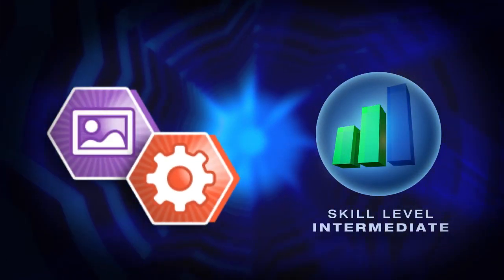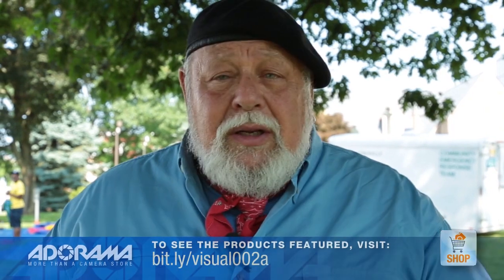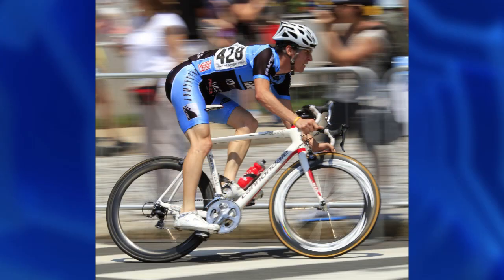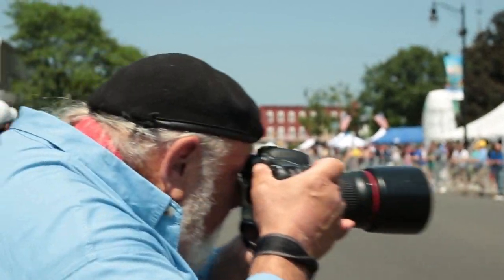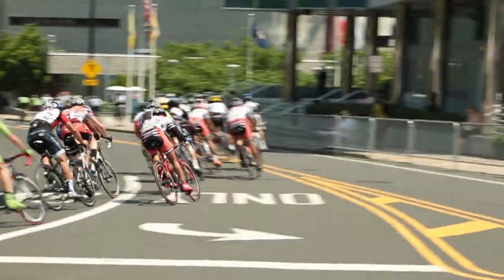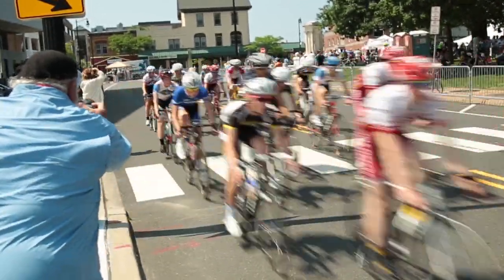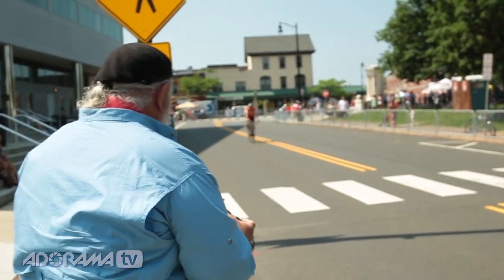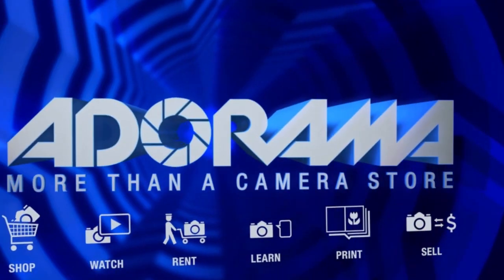Action Photography and Panning: Visual Impressions with Joe DiMaggio: Adorama Photography TV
AdoramaTV Presents Visual Impressions with Joe DiMaggio. Join Joe as he discusses techniques to use when shooting sports and action.

Sports and action is one of the most difficult styles of photography.  In this episode, Joe identifies the basic techniques to stop the action and capture the excitement.